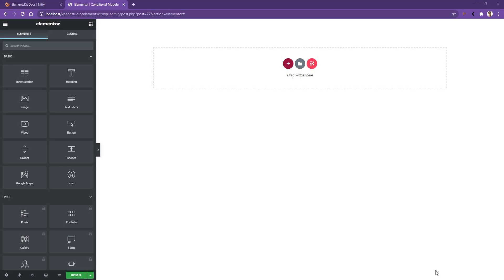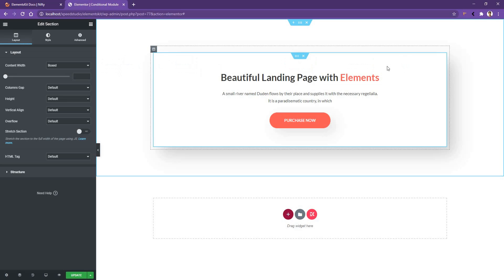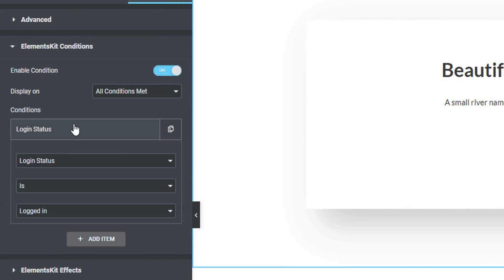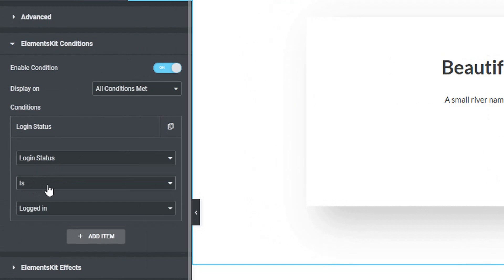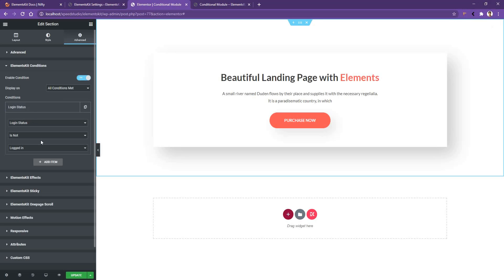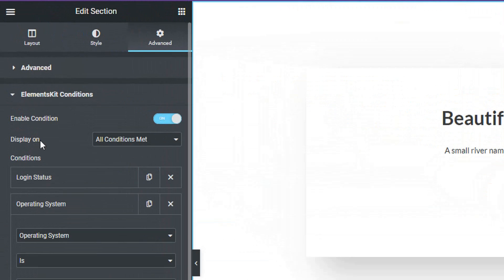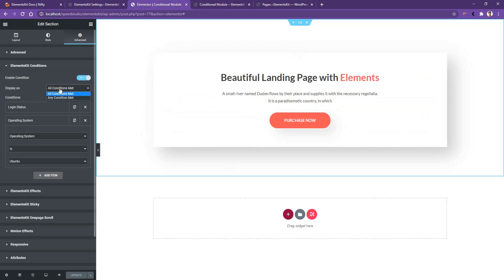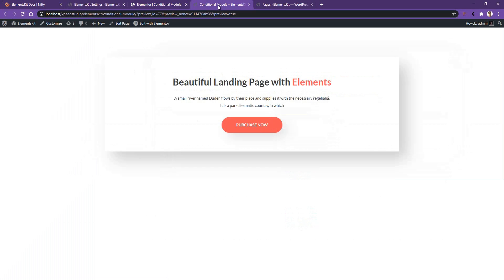Conditional Module for Elementor | Elementskit | Wpmet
Show or Hide Your Website Contents Based on Multiple Conditions with Conditional Module of ElementsKit.